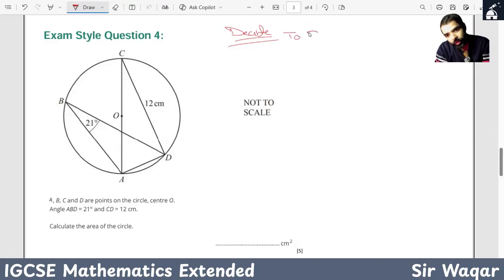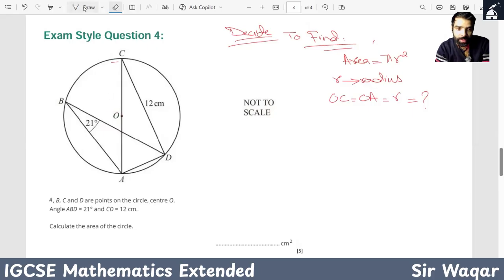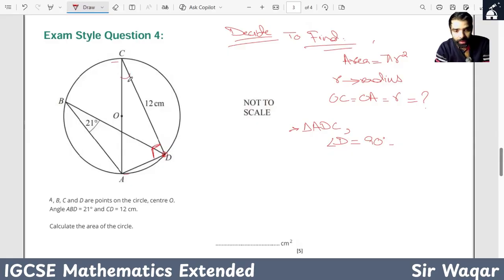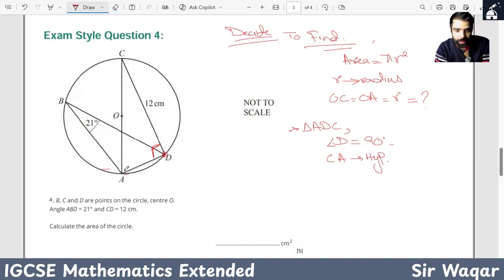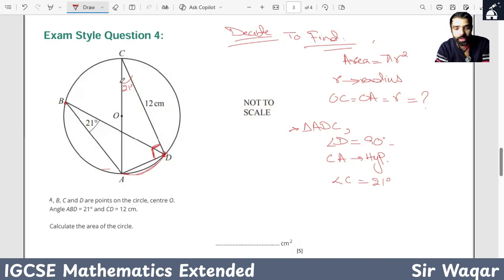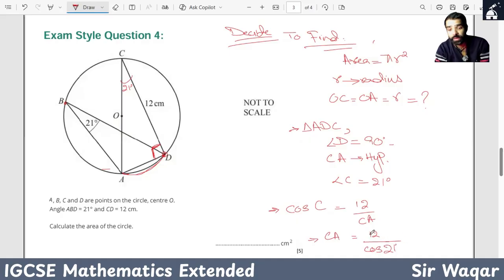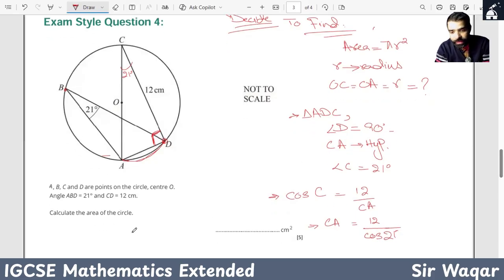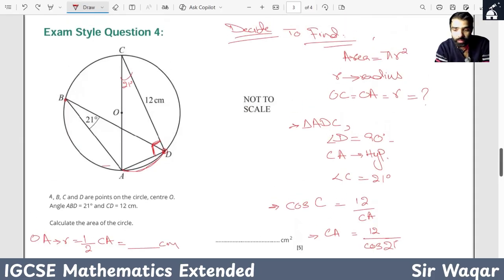Toughest Circle Theorem Question-2|IGCSE Mathematics Extended| O-levels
Please comment if you need notes of the session.                                              In this video, we solve a TOUGH Circle Theorem question step by step.
This problem tests deep understanding of circle theorems and is often asked
in Class 9 & Class 10 board exams.

📌 Topics covered:
• Circle Theorems
• Angle properties of a circle
• Geometry problem-solving
• Exam-oriented tricks

This video is helpful for:
✔ Students struggling with geometry

👉 Try solving the question yourself before watching the solution!

📚 Watch the full Circle Theorem playlist for more challenging questions.